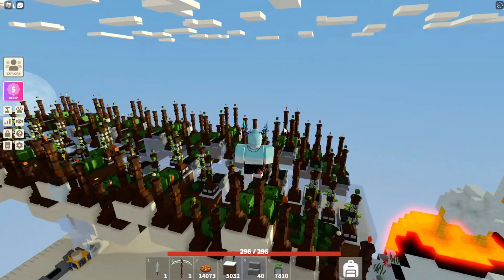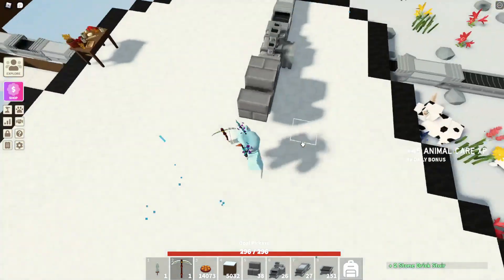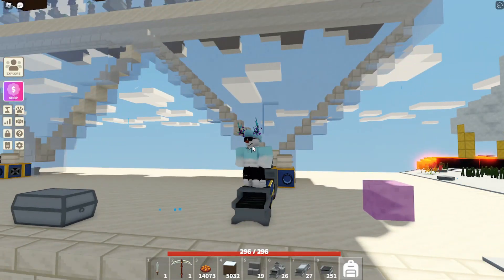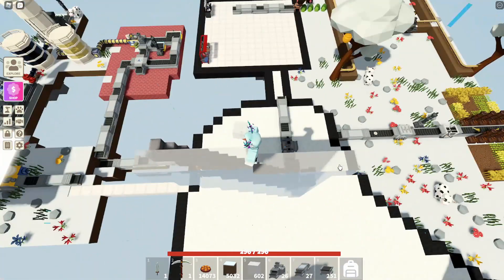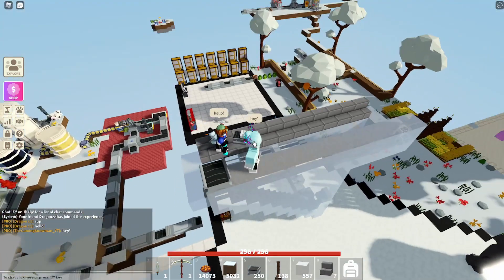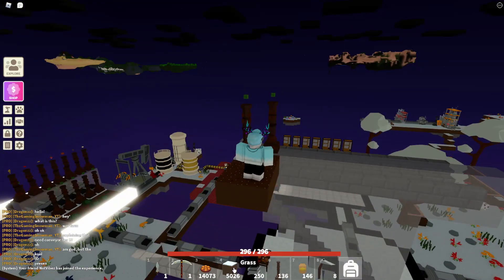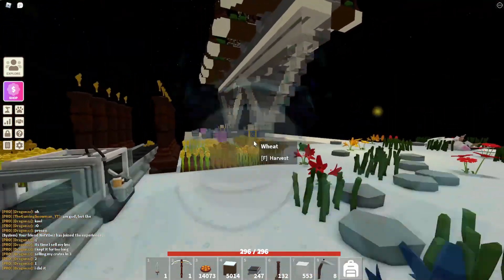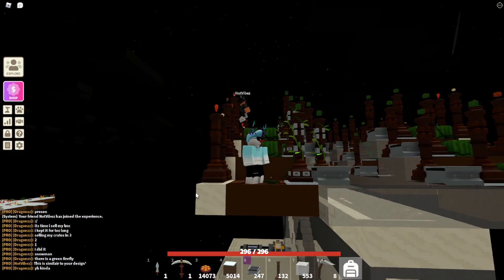200M Coins Per Day! *OP* Melon Crate AutoFarm, Roblox Islands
200M Coins Per Day! *OP* Melon Crate AutoFarm, Roblox Islands

Tags xD
200M Coins Per Day! *OP* Melon Crate AutoFarm, Roblox Islands